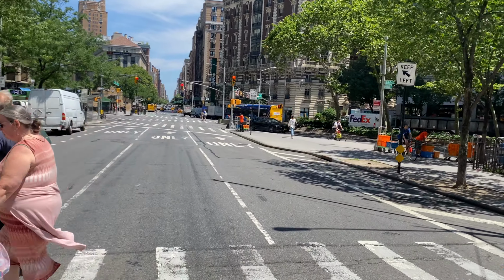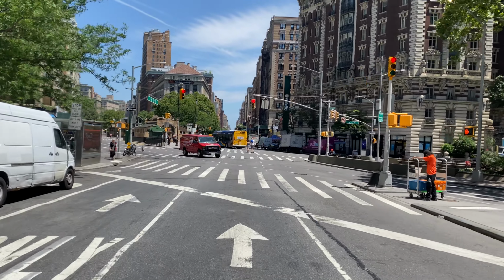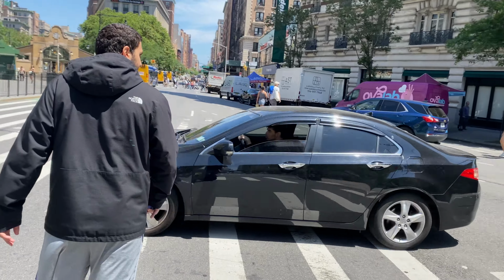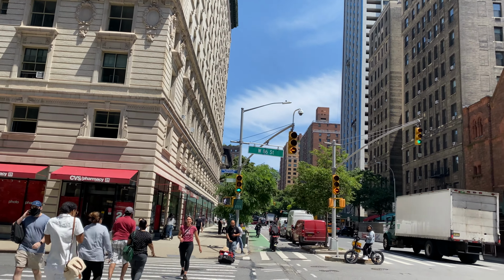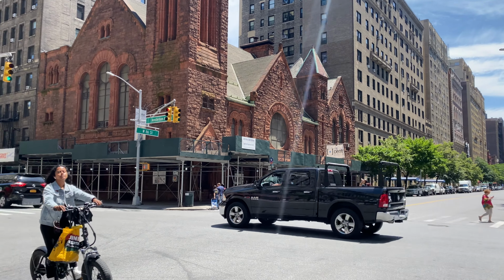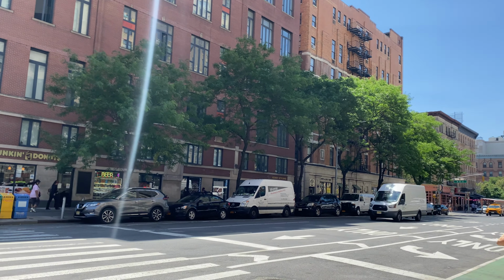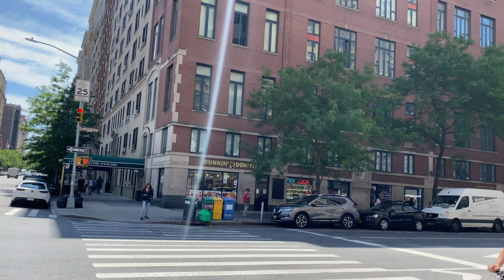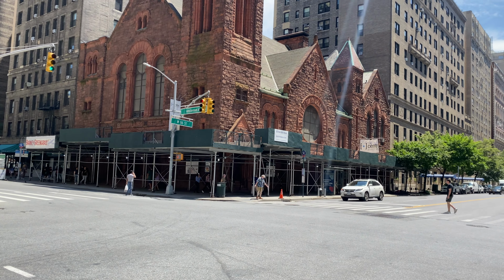Amsterdam Ave Dash to Central Park!